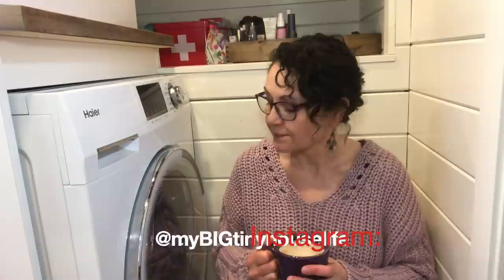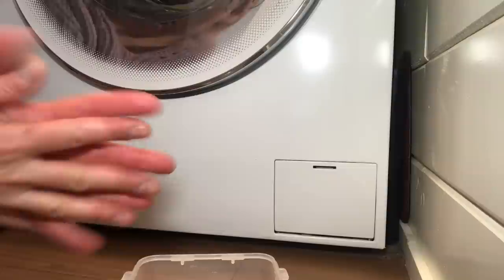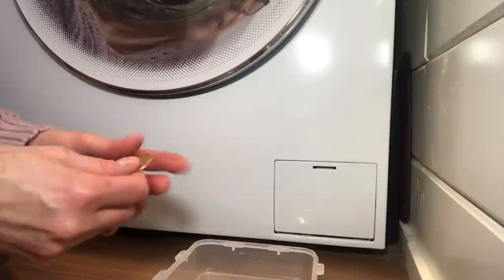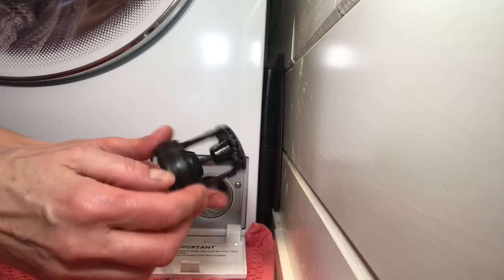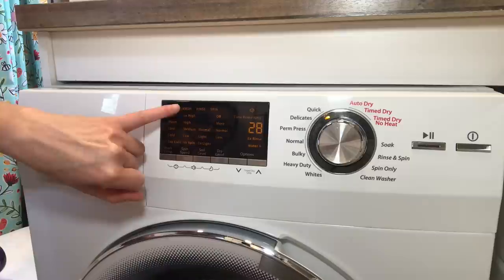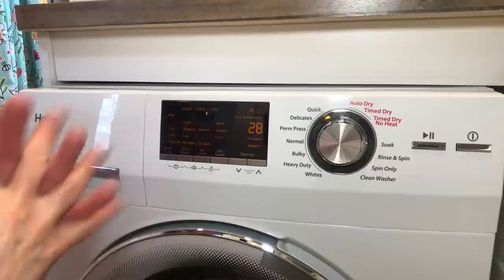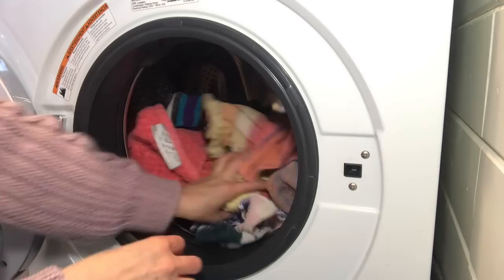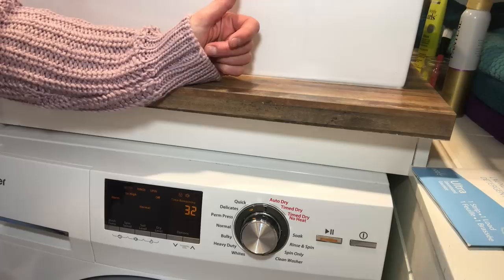Haier Washer/Dryer Ventless Combo Unit Review: Tiny House Laundry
Hello Friends!

I’ve been using my Haier Washer/Dryer Ventless Combo Unit for over a year and a half now and I thought it was about time that I share my thoughts on it and go over how to use and maintain it.

Spoiler alert…..I really like it.  Yes, it washes and dries smaller loads than conventional washers and dryers but for a tiny house on wheels the convenience and small size more than make up for that.

Tru Earth Hypoallergenic, Eco-friendly & Biodegradable Laundry Detergent Eco-Strips

Let me know if you’ve used one or are thinking about getting one for your tiny house.